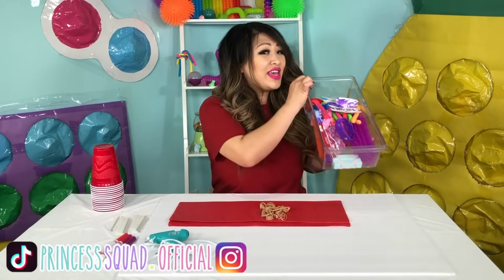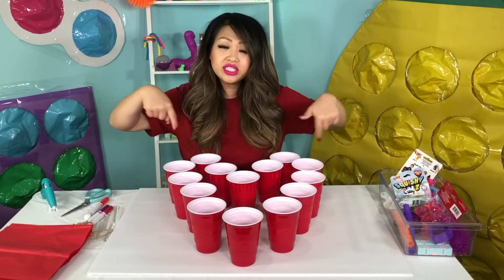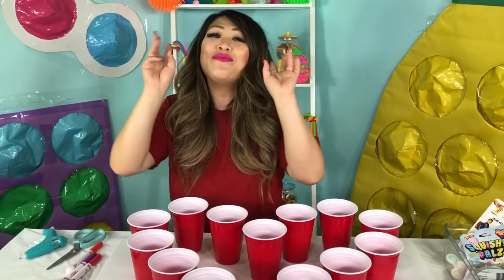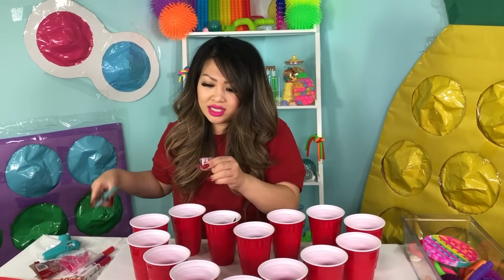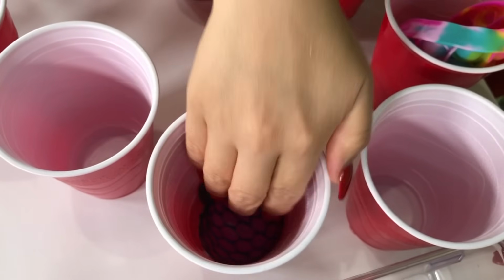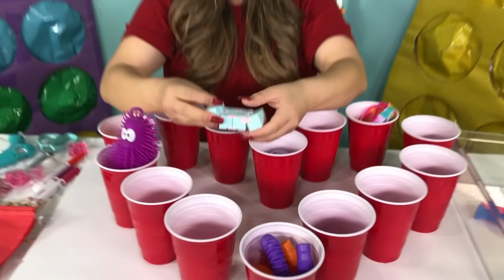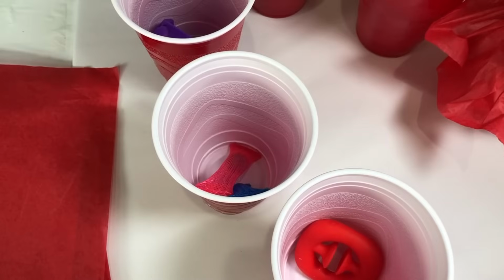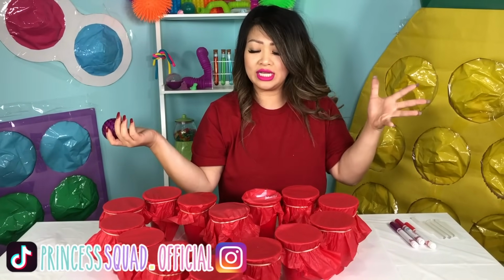How To Make DIY Giant Valentine's Day Card Fidget Pop It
How To Make DIY Giant Valentine's Day Card  filled with Fidget Toys Pop It, pop tubes, monkey noodles, slime, putty, fidget spinner, infinity cube, and more new fidget toys.